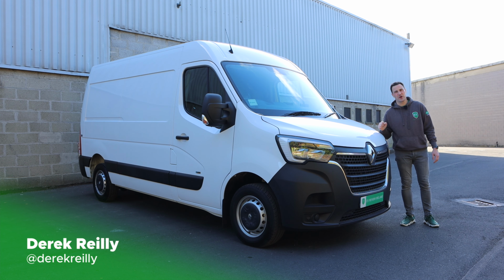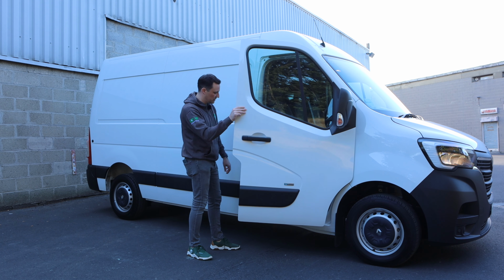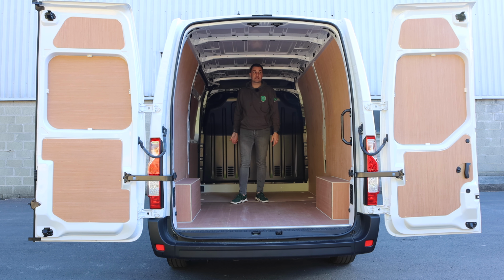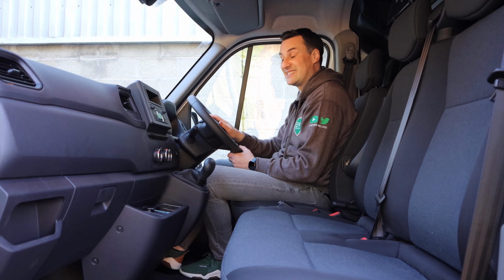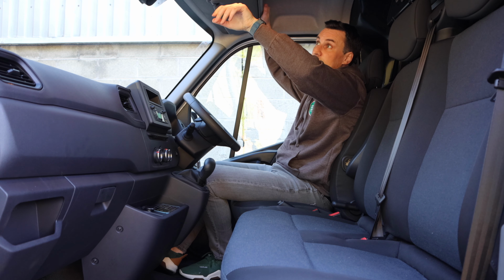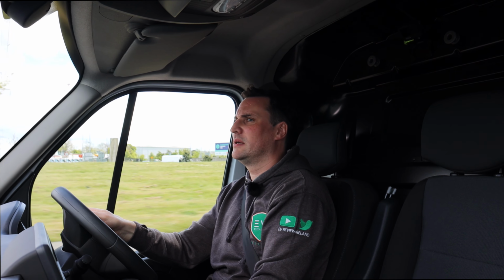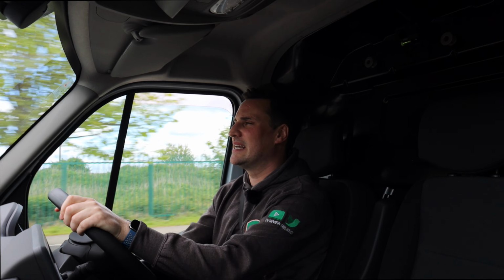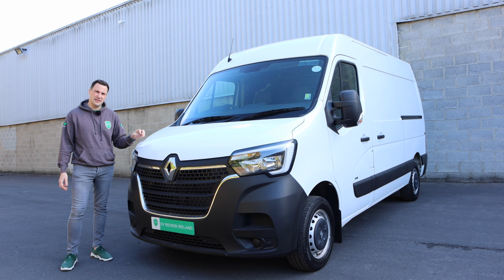Renault Master E-Tech Electric Van In-Depth Review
EasyGo charges Ireland’s EVs at home, business and public locations. Start every journey confidently with our dedicated charging network application.

The EV Review Ireland in-depth review of the Renault Master E-Tech Electric or as Derek refers to it at the start "The Renault Master Z.E". Derek looks around the exterior, the interior and takes it out on the road.

This is part of the EV Review Ireland 30 Day Challenge. Check out the playlist to see what else I have covered so far.

I review all types of electric vehicles and remember, if you think an EV is for you, leave it to me to review.

Derek and EV Review Ireland are also on Twitter

Chapters:
0:00 Intro
0:53 Exterior Walk Around
2:06 Side Features
3:11 Rear & Cargo Area
5:21 In the Cab
11:27 Out on the Road
16:44 Conclusion and Outro